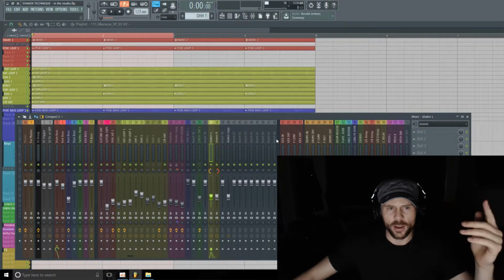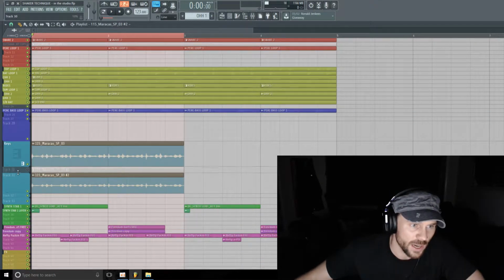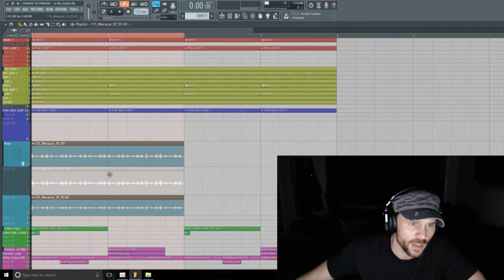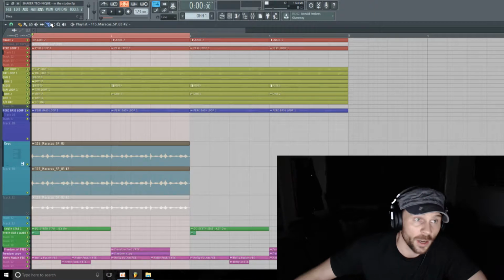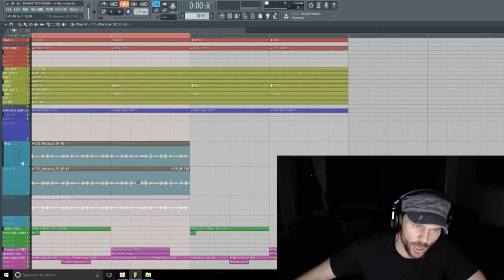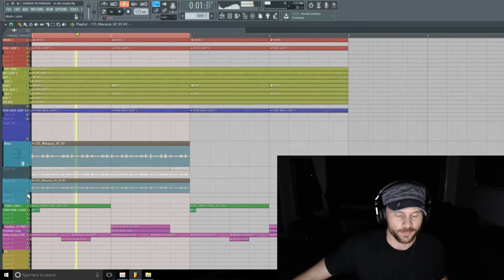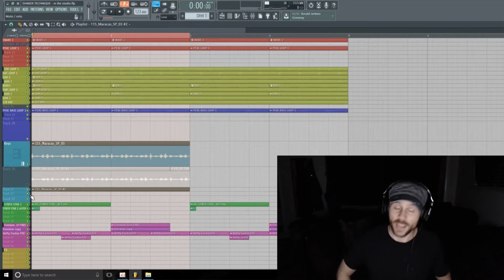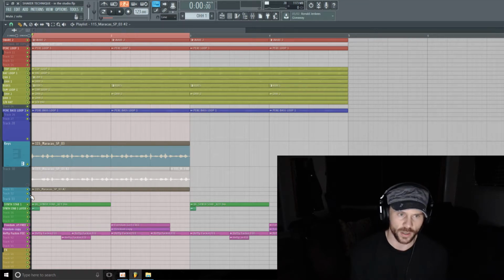In the studio with Donny Carr #36 - Making loops more exciting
In this episode I show you a simple yet effective technique for adding more excitement to your loops.